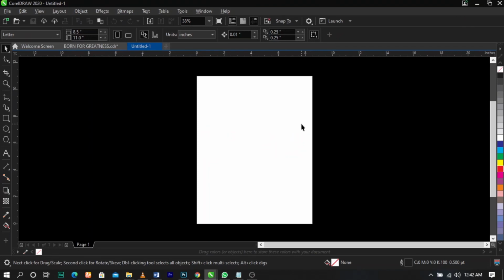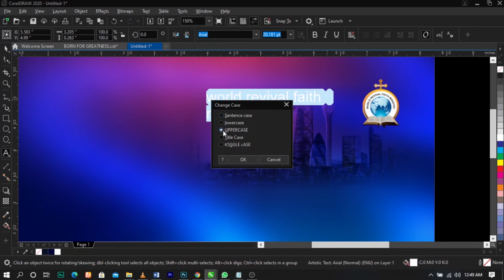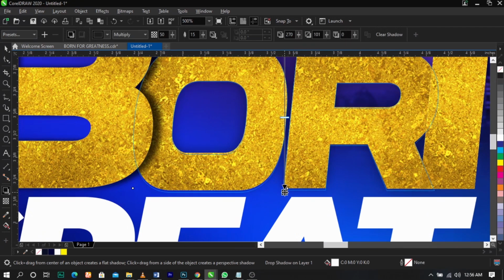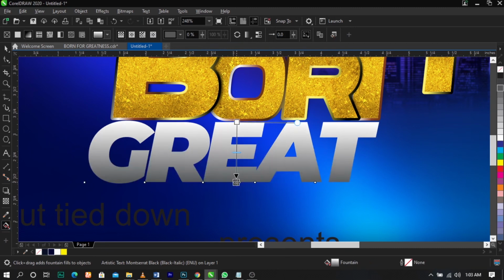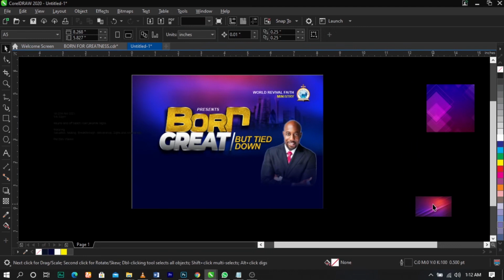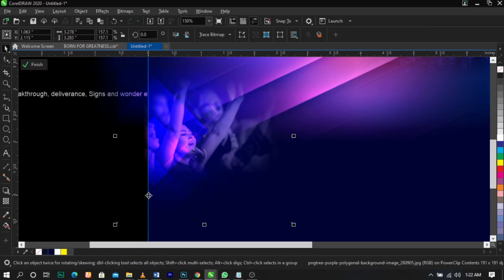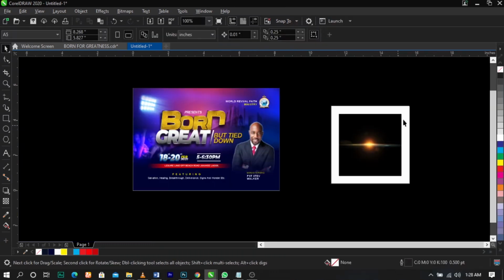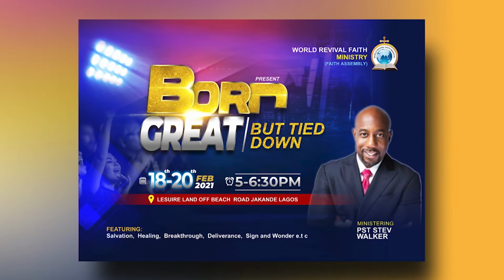Church Flyer Design 2021 | How to Design a Church Flyer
Hello Folks, Welcome Baccccck to my channel, so super excited to have you guys ones more, thanks for always stopping by my videos.

F  O  N  T    U  S  E  D
Pepsi Font
Montserrat
Arial